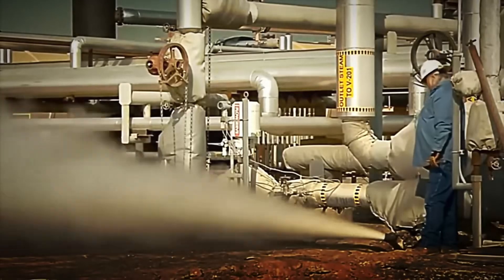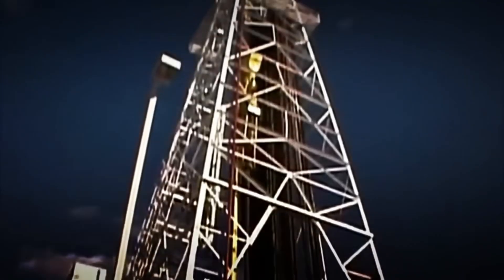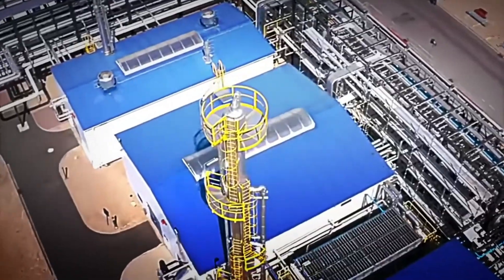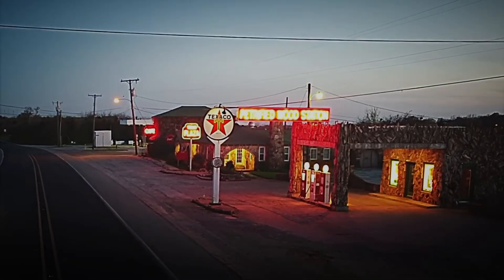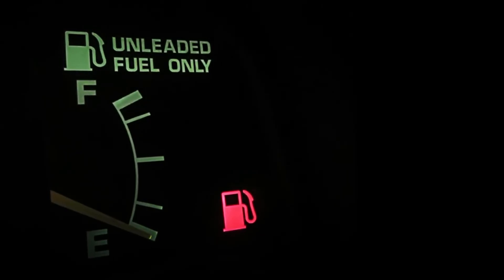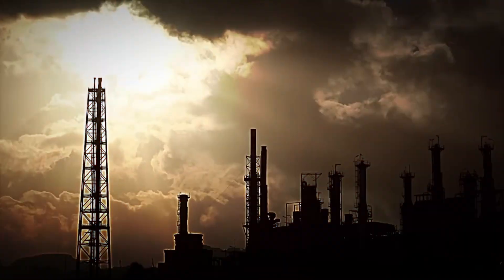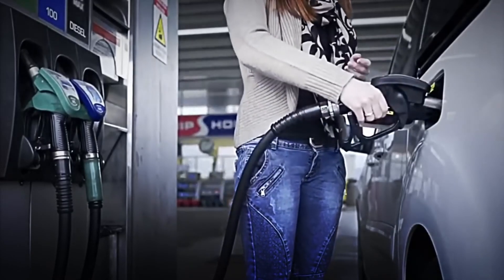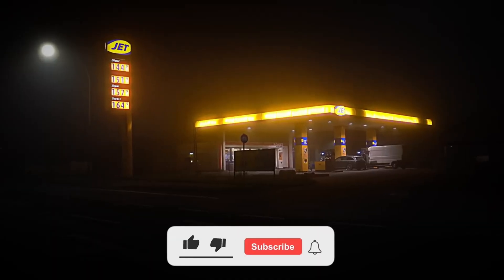How DIESEL is MADE ⛽ | REFINERY PROCESS 🏭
Have you ever wondered how the diesel that powers your car is produced? ⛽ In this video, we take you behind the doors of a refinery to uncover the fascinating process of diesel production, from crude oil extraction to global transportation and distribution.

You’ll learn how crude oil is transformed into diesel through processes like fractional distillation and catalytic cracking, the rigorous quality control measures that ensure its efficiency, and how refineries operate with cutting-edge technology to produce millions of liters of fuel ready to power the modern world.

Additionally, we’ll show you the design and operation of the massive facilities where oil is turned into diesel, and the immense effort behind the global logistics that bring this essential fuel to every gas station.

Don’t miss this opportunity to uncover the secrets behind diesel, the fuel that powers the world! 🌍🔥